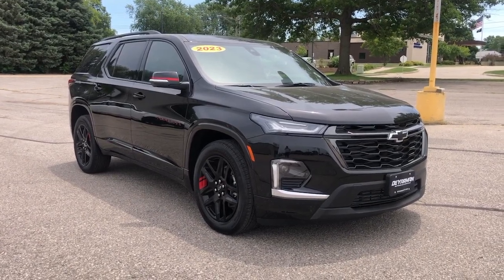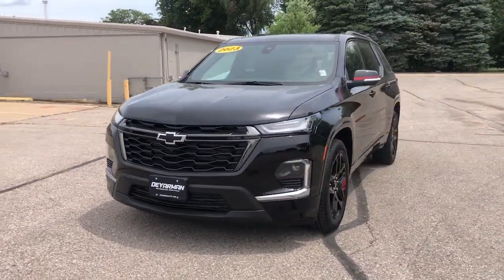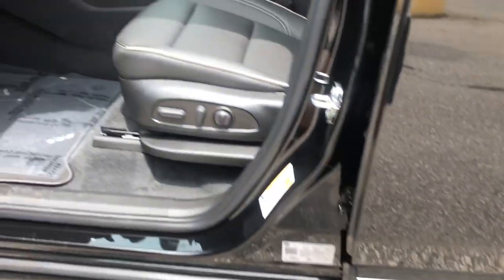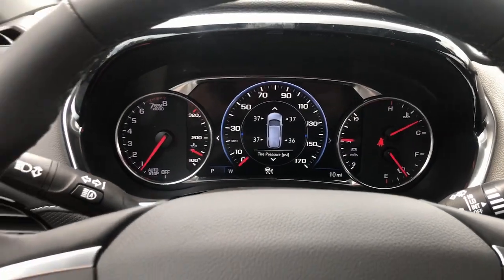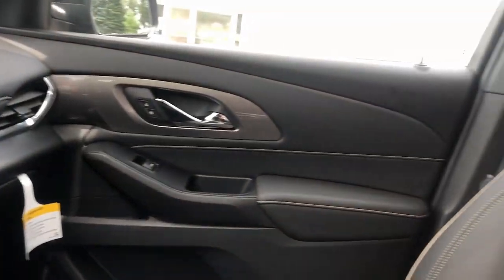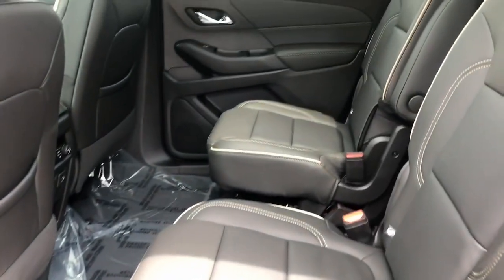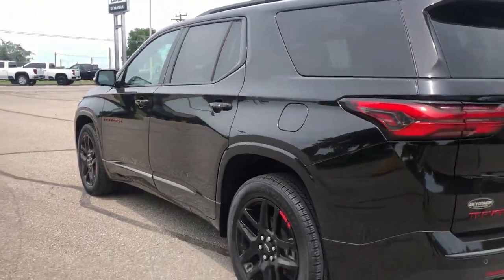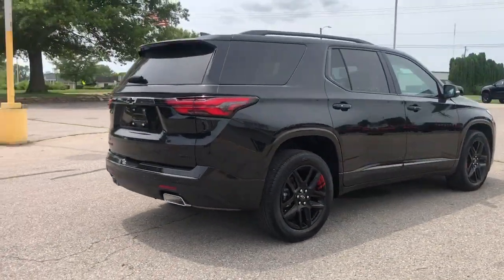2023 Chevrolet Traverse Knoxville, Pella, Oskaloosa, Indianola, Pleasantville C1351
Mosaic Black Metallic New 2023 Chevrolet Traverse Premier available in 1705 N. Lincoln Street, Knoxville, Iowa at DeYarman Automotive Knoxville Operations. Servicing the Knoxville, Pella, Oskaloosa, Indianola, Pleasantville, IA area.

#{MAKE}
#{MODEL}
2023 Chevrolet Traverse Premier - Stock#: C1351

1705 N. Lincoln Street

Mosaic Black Metallic 2023 Chevrolet Traverse Premier AWD 9-Speed Automatic 3.6L V6 SIDI VVTbrThe All New DeYarman Automotive of Knoxville is setting the new standard of excellence for the automotive ownership experience. Our core values of trust honesty integrity and hardwork have prepared us to exceed your expectations not just during the purchase but throughout your entire ownership experience. Come see why more customers enjoy doing business with the all new DeYarman Automotive of Knoxville. Dealer Disclosure: Sales Tax Title License Fee Registration Fee $180 Dealer Documentary Fee Finance Charges and Emission Testing Fees (if applicable) are additional to the advertised price.New vehicle pricing includes all offers and incentives. While great effort is made to ensure the accuracy of the information on this site errors do occur so please verify information with a customer service rep. This is easily done by calling us or by visiting us at the dealership. Price includes: $1000 - Customer Cash. Exp. 07/31/2023